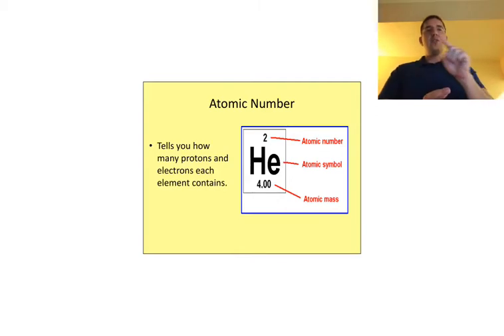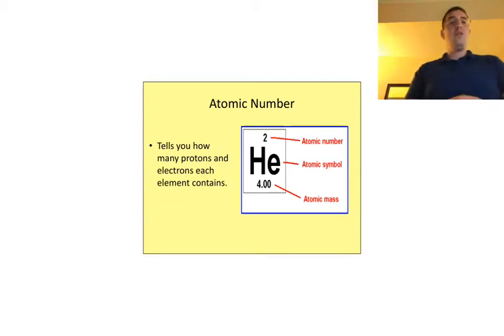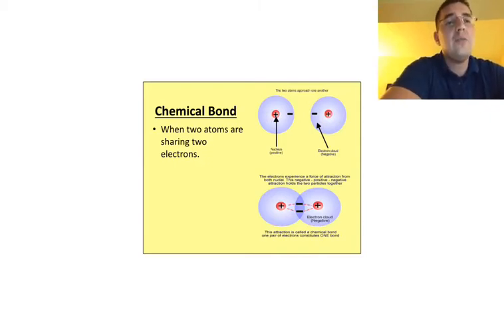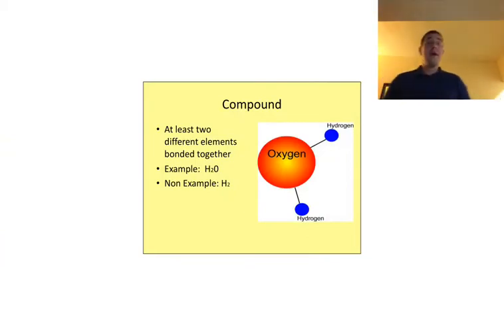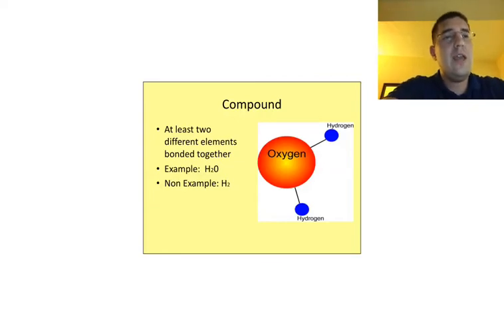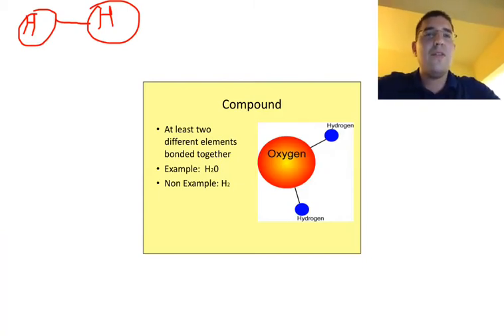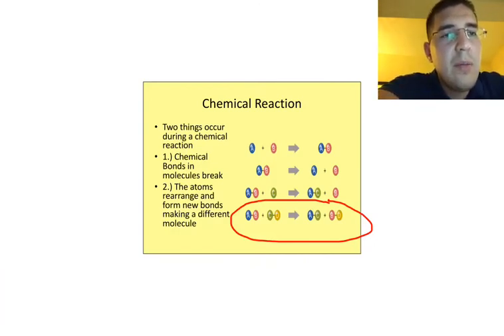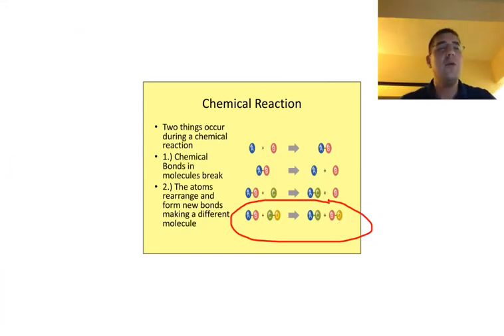Atoms Part 2-Mr.Fournier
Introduction to chemistry for 7th grade Texas science students. 7th grade science students should have learned these concepts in 6th grade. This video serves as a review as is a foundation for future concepts.